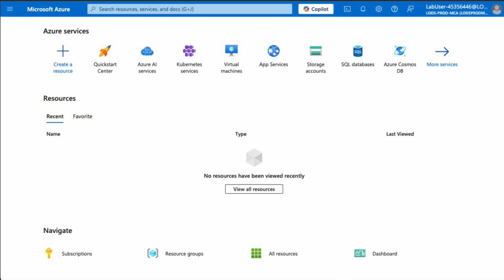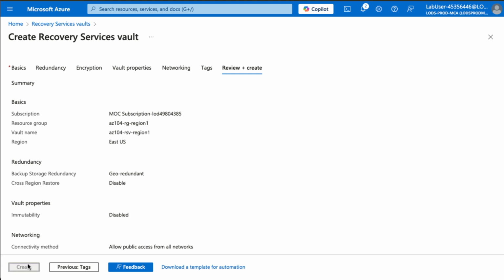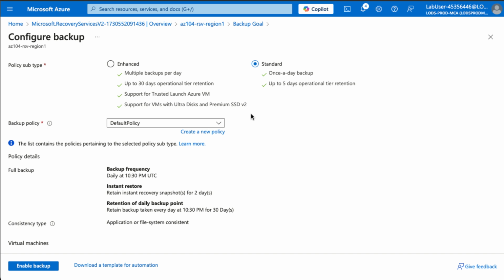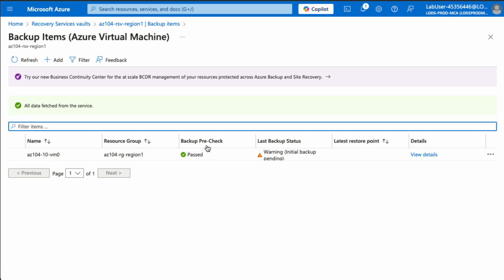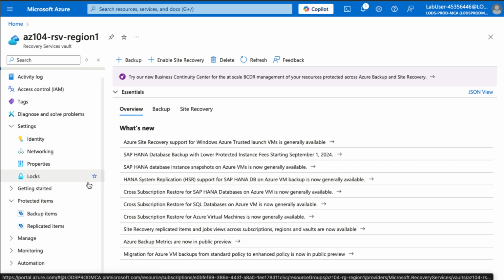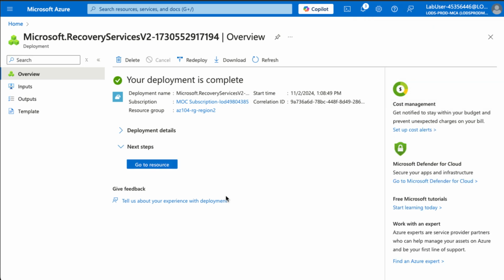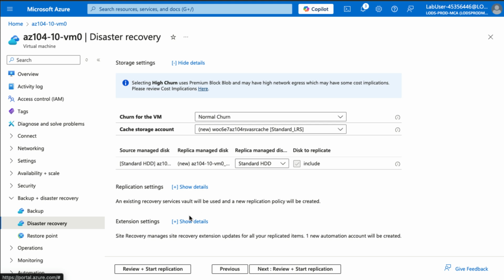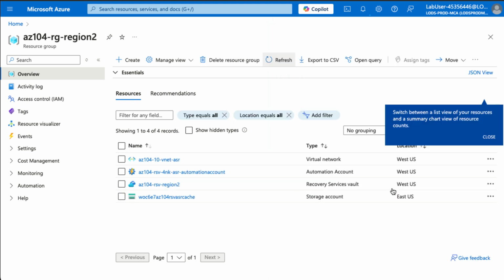AZ-104 Microsoft Azure Administrator Lab10: Implement Data Protection 20241102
Interactive lab simulations:
- Backup virtual machines and on-premises files.. Create a recovery services vault and implement an Azure virtual machine backup. Implement on-premises file and folder backup using the Microsoft Azure Recovery Services agent. On-premises backups are outside the scope of this lab but it might be helpful to view those steps.